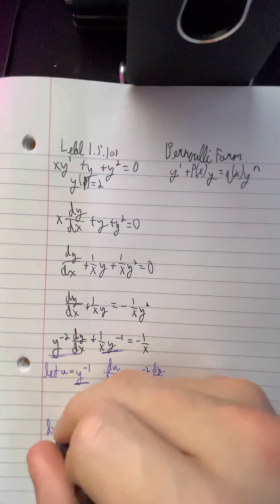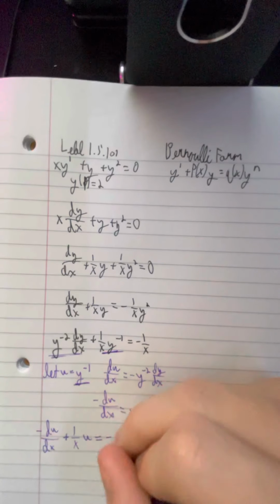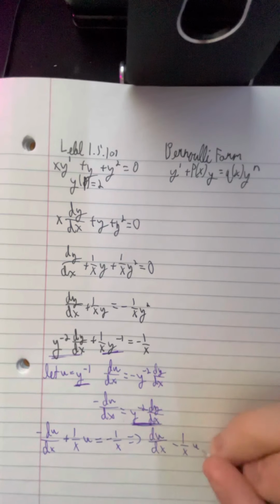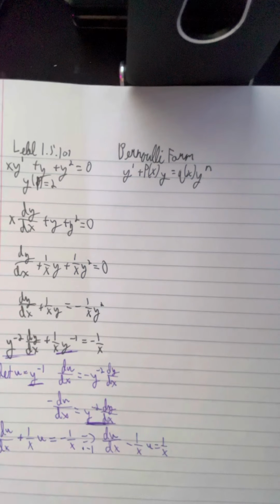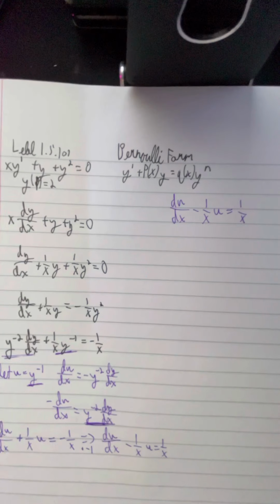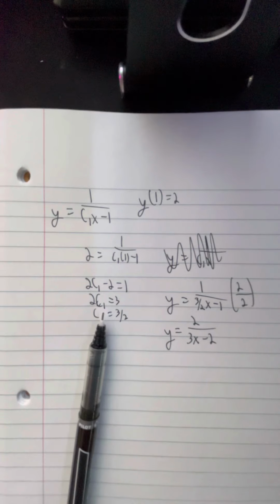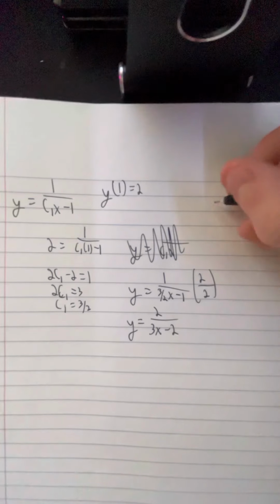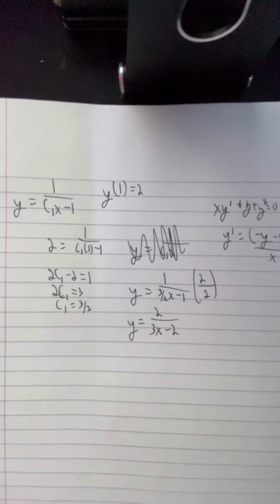Alex Johnsen Discussion 3 Bernoulli Substitution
Discussion 3 Submission on solving Lebl 1.5.101 using a Bernoulli Substitution. MCC MTH-225 Differential Equations